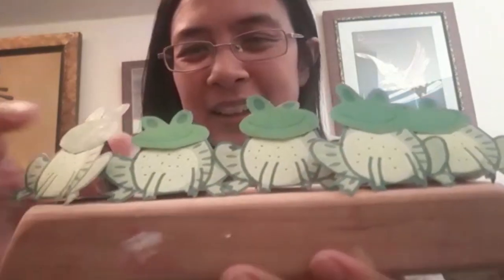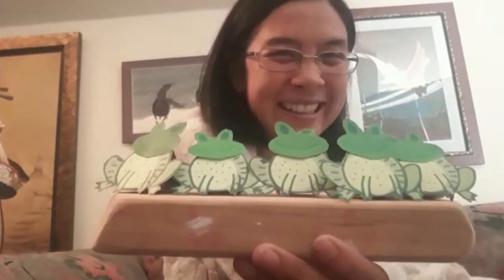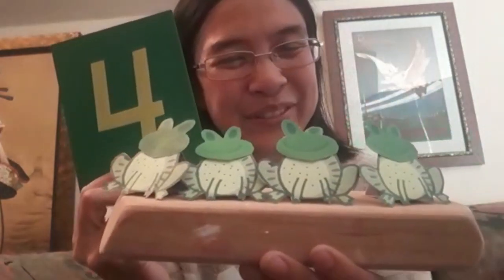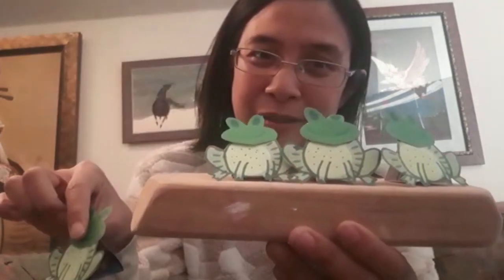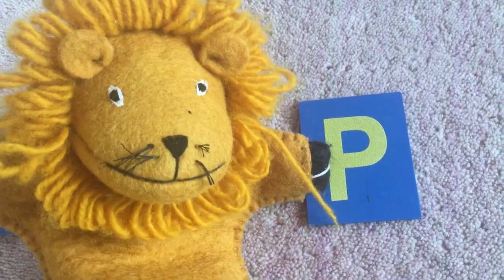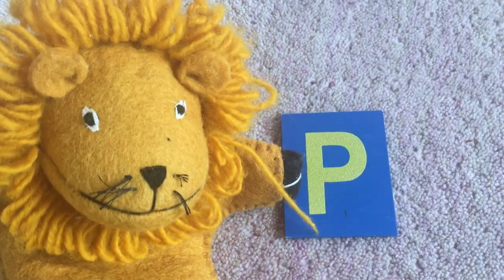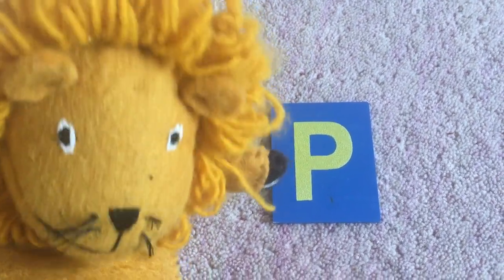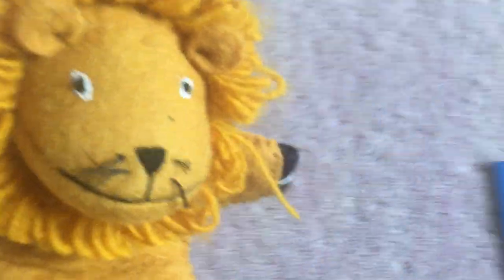Circle Time, Spring is Here!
Join Adriana as she teaches us "Five Little Speckled Frogs," and Halimah joins us with Lionel the Lion! What season is it? Spring!